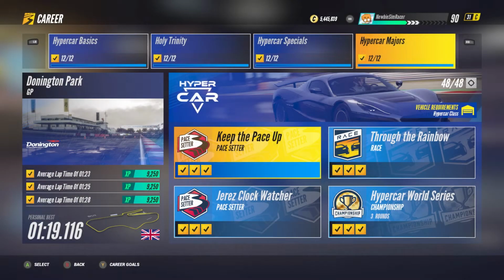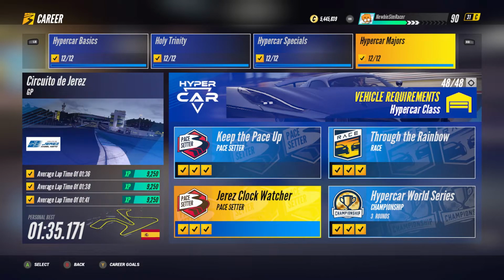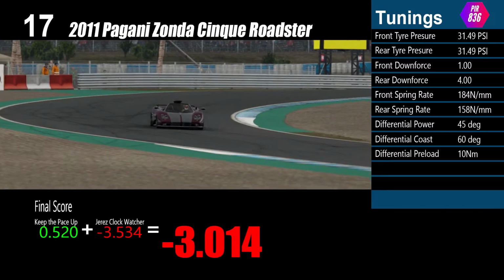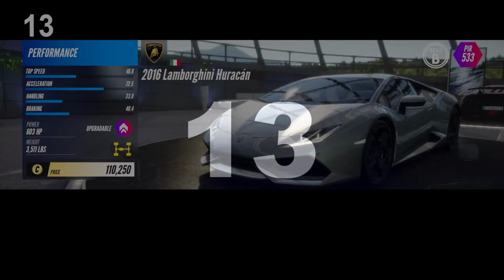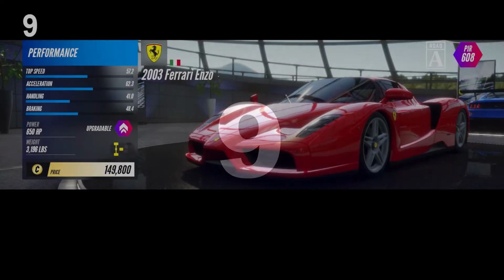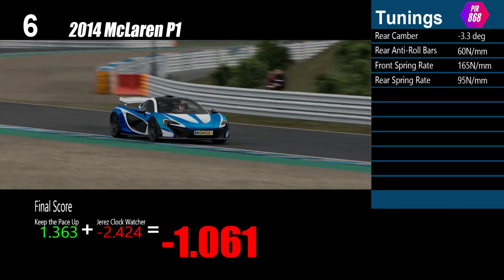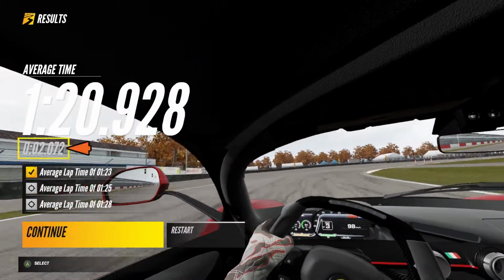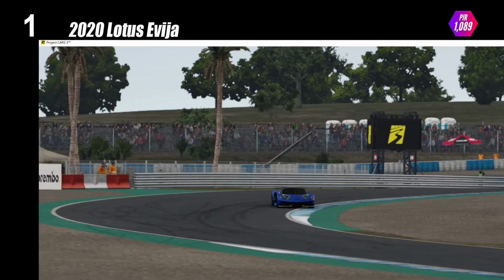Project Cars 3 - The Fastest Cars in the Hypercar Class | Keep the Pace Up & Jerez Clock Watcher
A Car Selection & Setup tuning Guide for the Hypercar Class in Project Cars 3 Career Mode
Tested in Keep the Pace Up & Jerez Clock Watcher Pace Setters

00:12 Intro
02:35 Car Selection
04:34 Pagani Zonda Cinque Roadster
05:02 Lamborghini Sian FKP 37
05:30 Porsche 918 Spyder Weissach
05:58 Porsche Carrera GT
06:26 Lamborghini Huracán
06:54 Ferrari SF90 Stradale
07:21 Radical RXC Turbo
07:49 Bugatti Chiron Sport
08:16 Ferrari Enzo
08:44 Porsche 911 GT3 RS
09:12 Jaguar XJ220 S
09:39 McLaren P1
10:06 Lamborghini Veneno
10:34 Hennessey Venom F5
11:01 Ferrari LaFerrari
11:56 Rimac C Two
12:52 Lotus Evija

my sim rig:
HTC Vive pro VR
Fanatec DD1 + Formula V2 Wheel + Clubsport V3 Pedal w/ BPK, Damper
Zotac Gaming RTX3080ti AMP Holo with Intel i9-9700kf